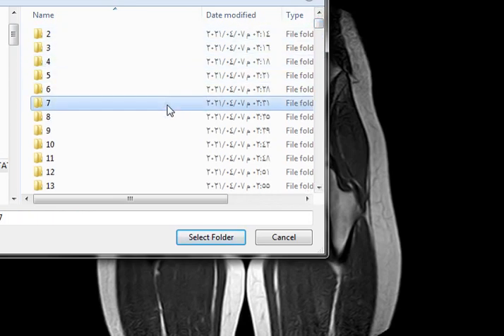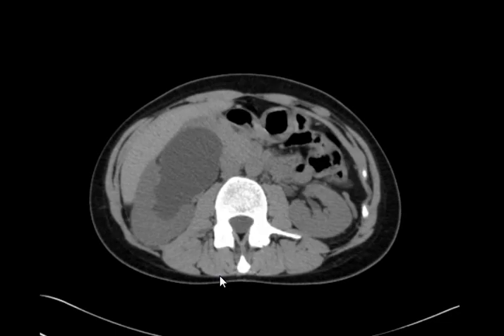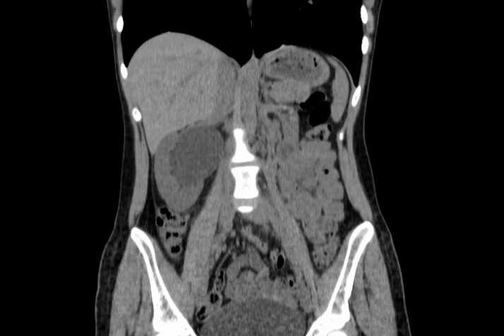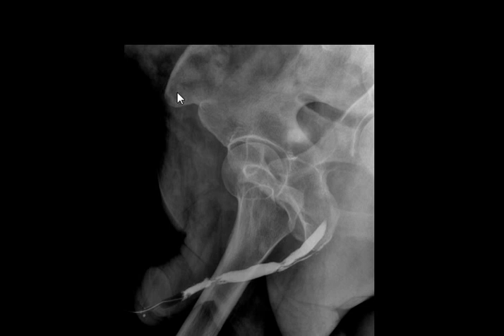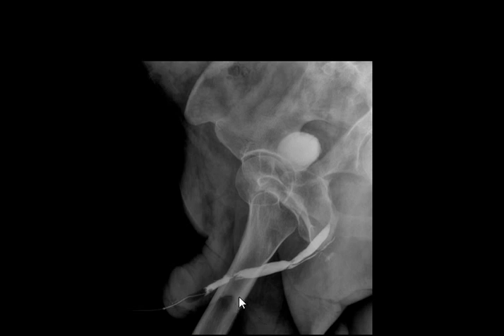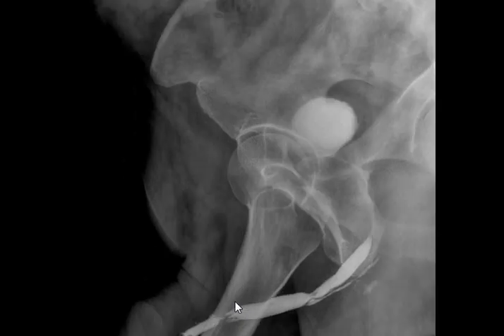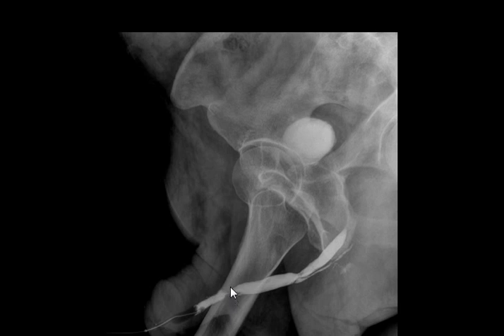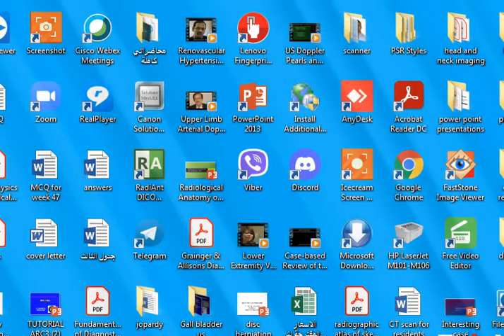case interpretation session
Residents, cases, CT, X-ray, MRI, Dr. Ahmed D. Abdulwahab